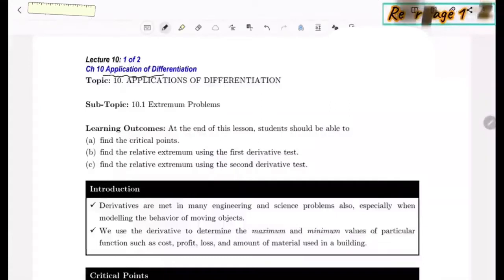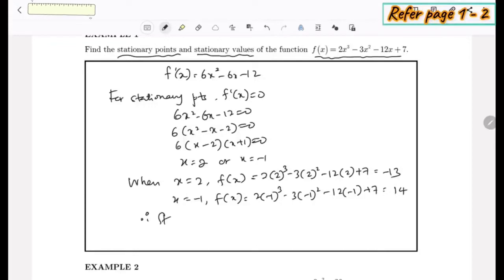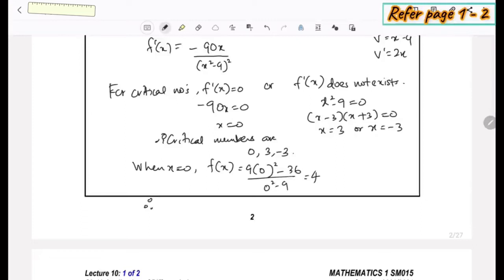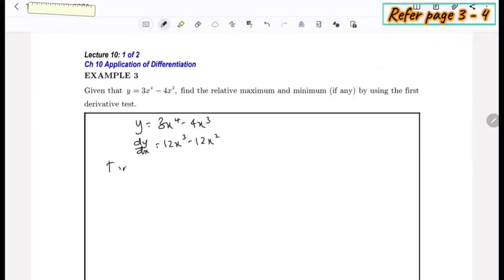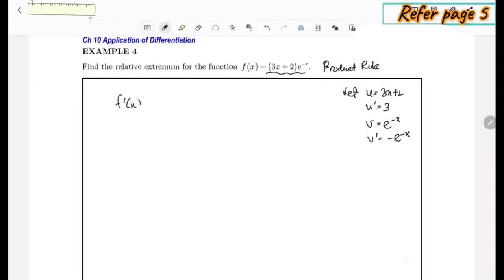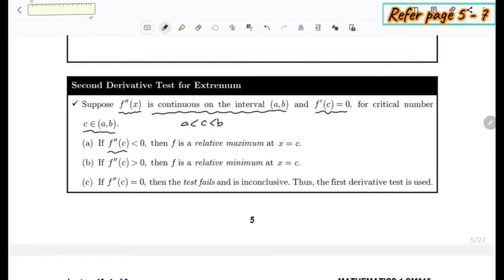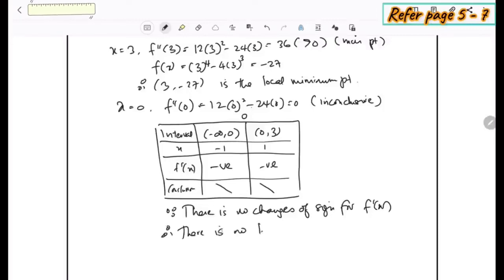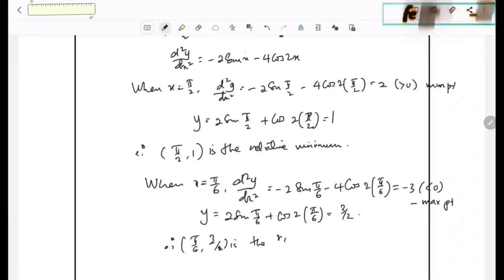CH10 APPLICATION OF DIFFERENTIATION 1of3